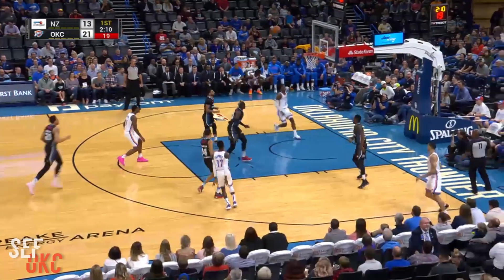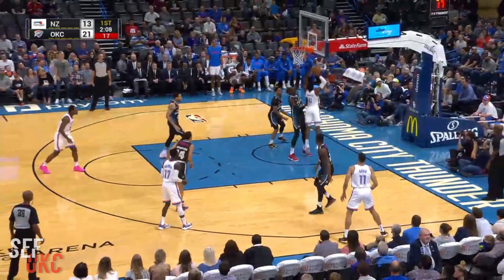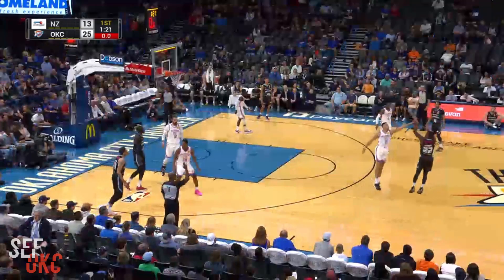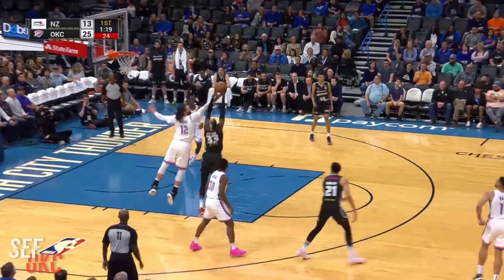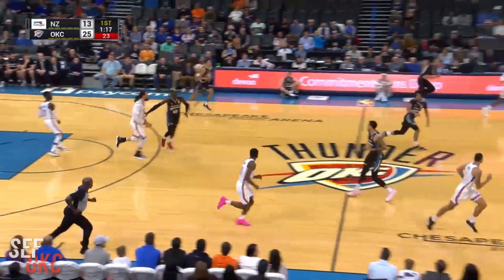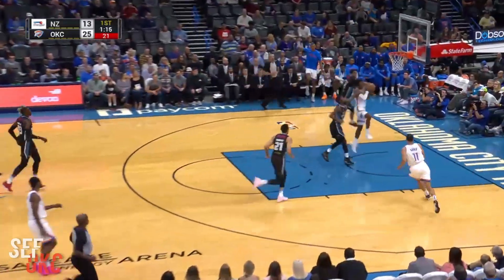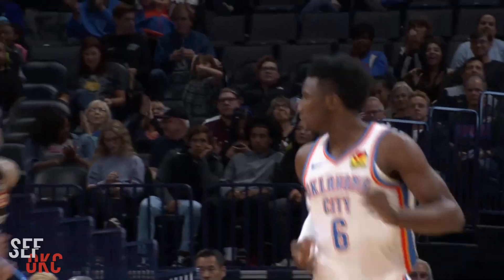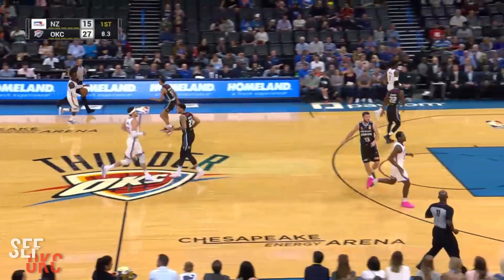Hamidou Diallo's Full Highlights: 16 PTS vs NZ Breakers | 2019-20 NBA Season - 10.10.19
• 16 points (8-11 FG, 0-2 3P, 0-0 FT)
• 6 rebounds
• 0 assists
• 1 steals, 0 blocks, 2 turnovers, 2 fouls
• 24 +/-
• 16 minutes